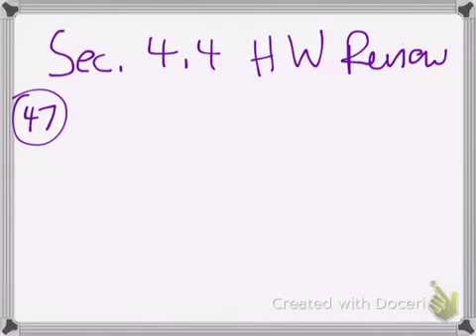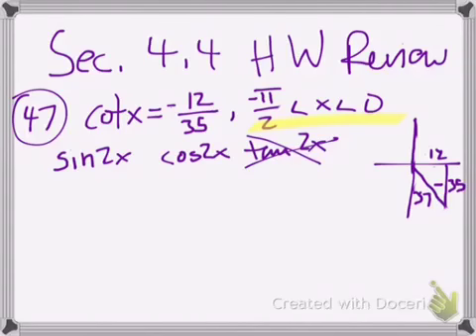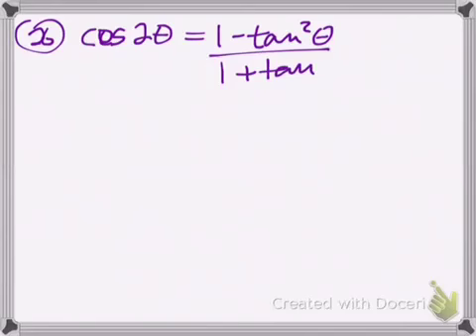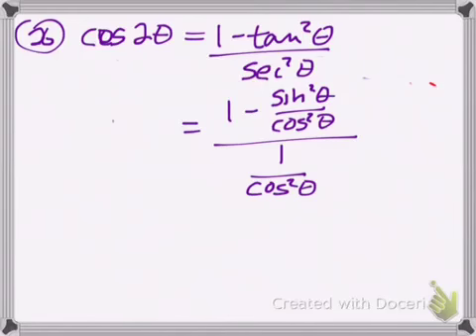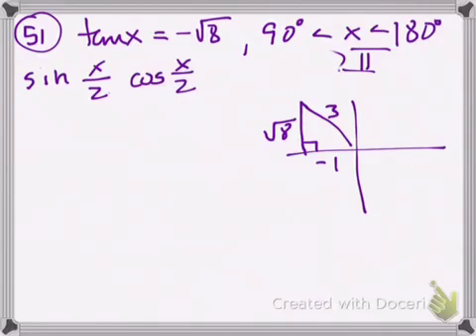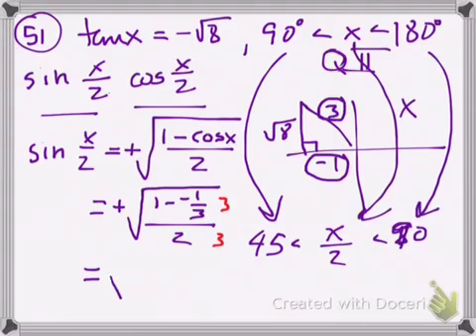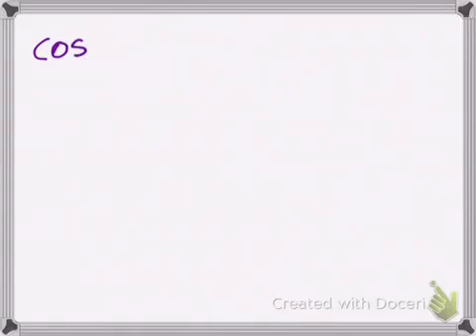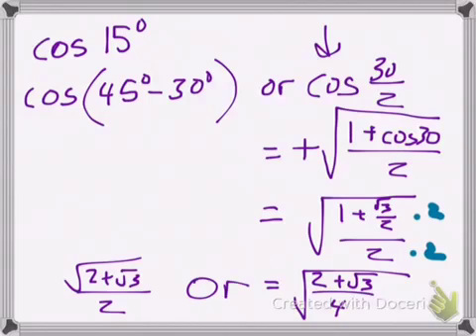lesson 4.4 homework review